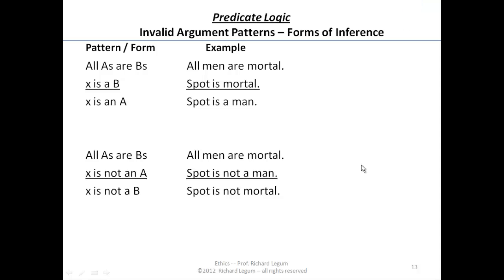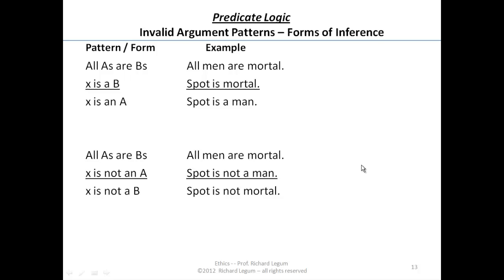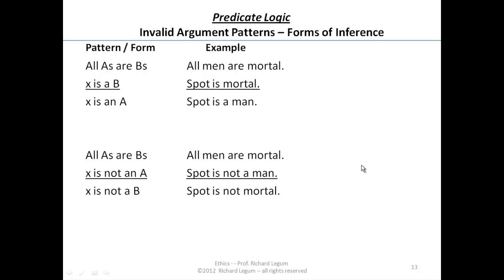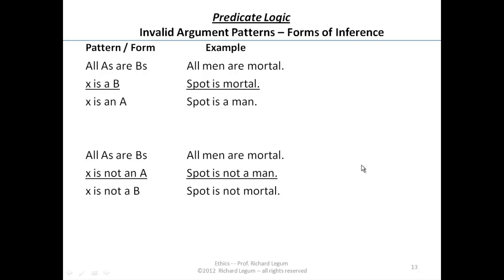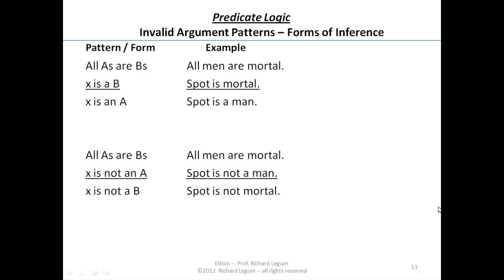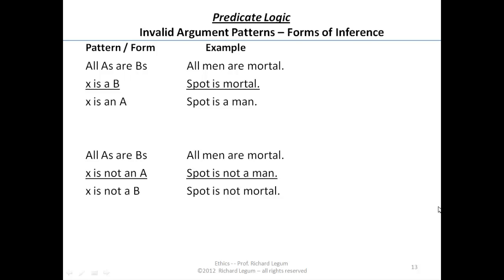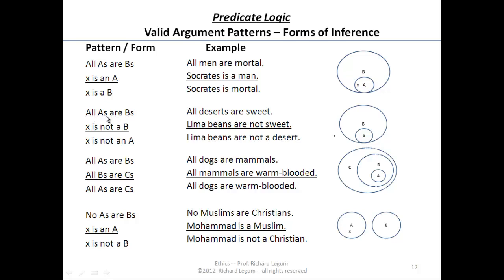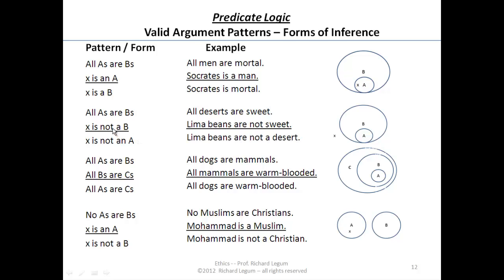4b.7. Argument Analysis - Logic II (part 7)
Rich Legum's Ancient Philosophy Course
4b.7. Argument Analysis - Logic II (part 7)